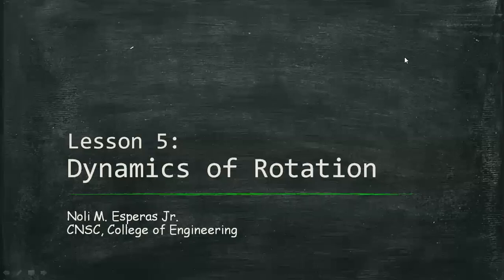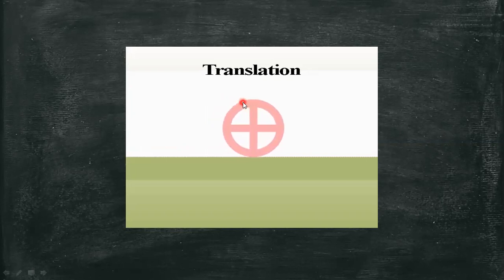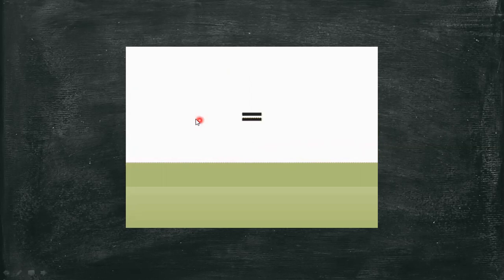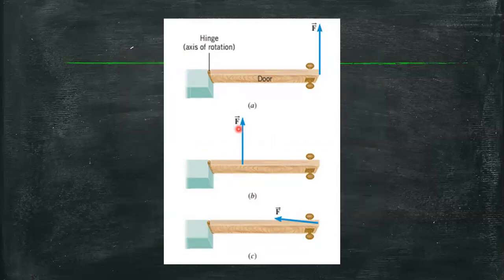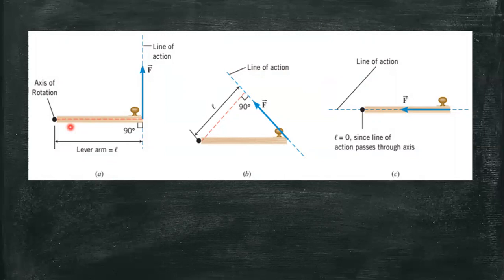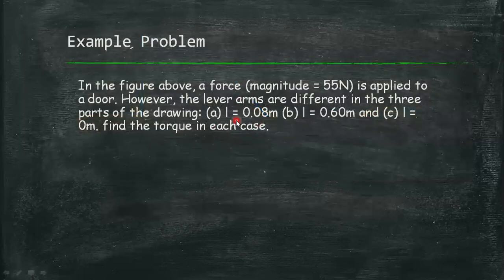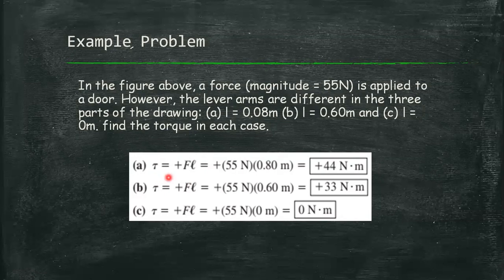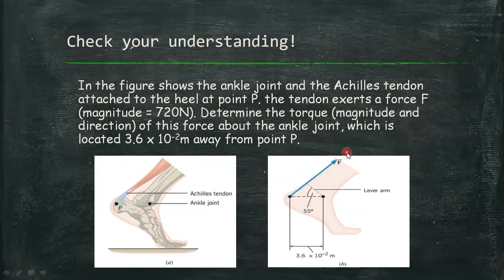Torque - Dynamics of Rotation (Part 1)